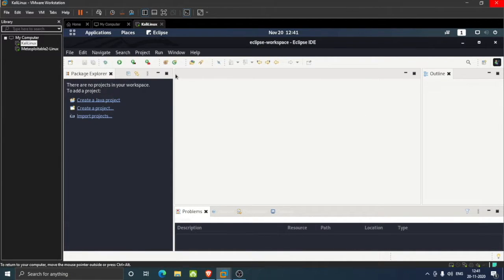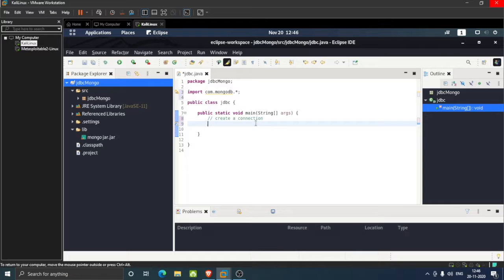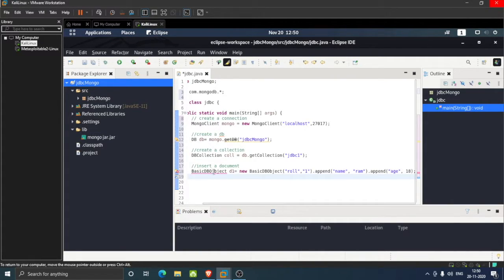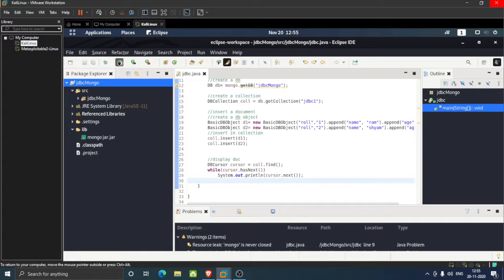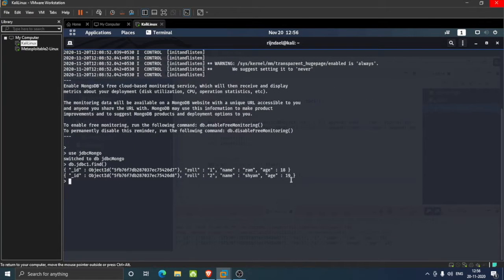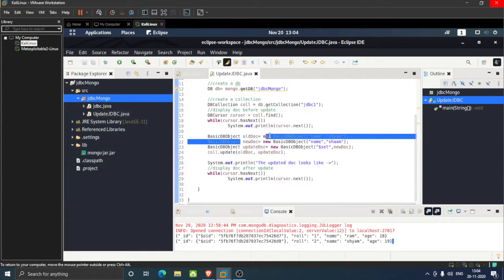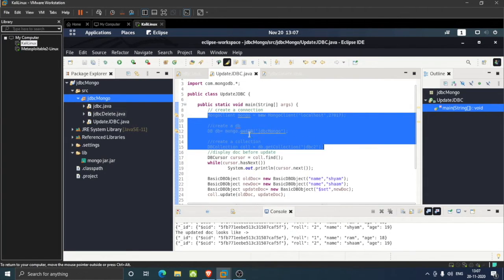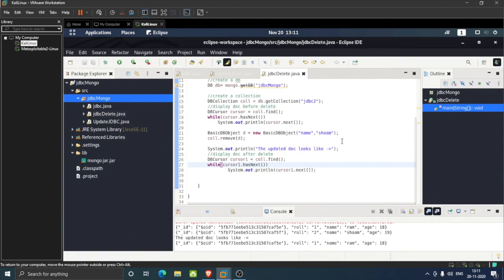Lab Assessment 1, Group C, JDBC MongoDB, SPPU DBMS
Problem Statement:
Write a program to implement MogoDB database connectivity with PHP/ python/Java Implement Database navigation operations (add, delete, edit etc. ) using ODBC/JDBC.